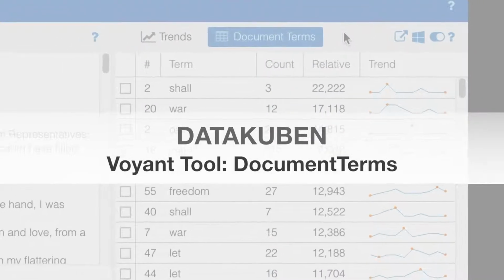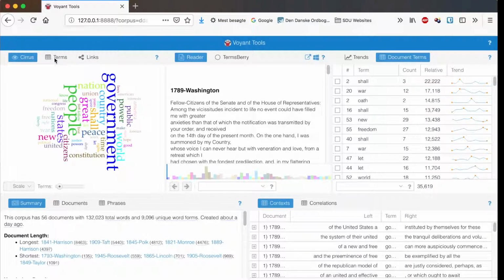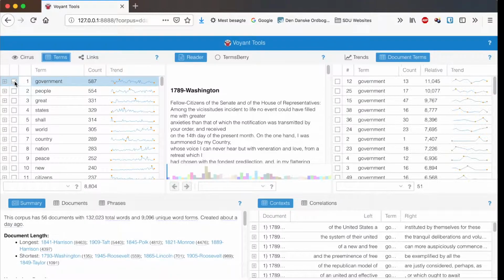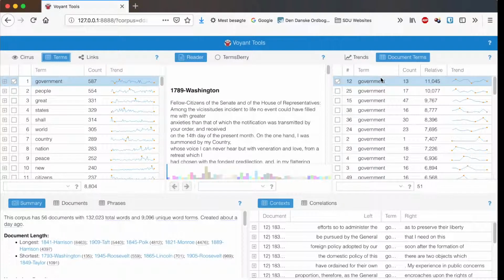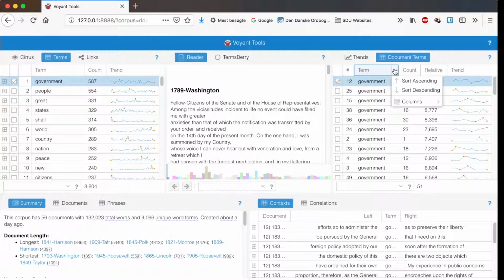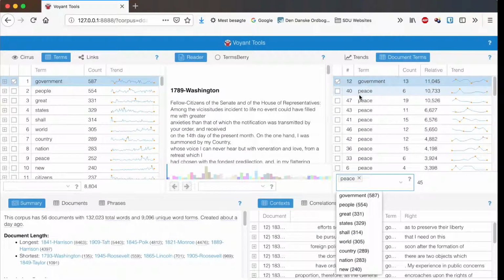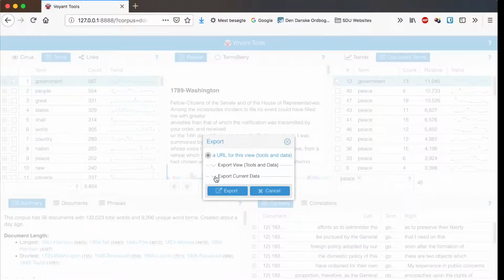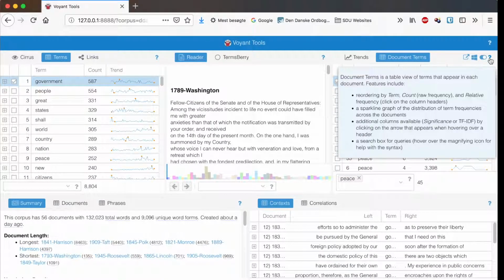Voyant Tool 07 - DocumentTerms